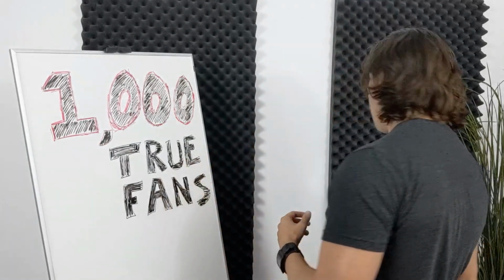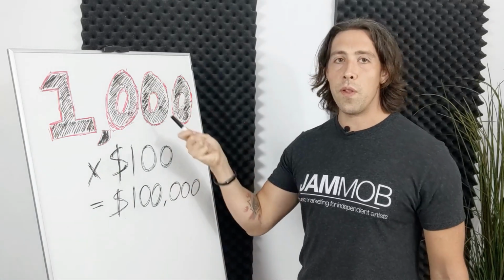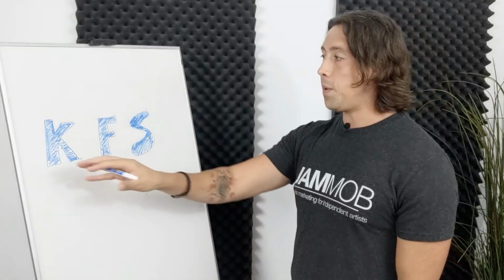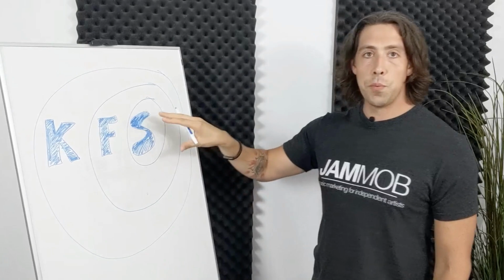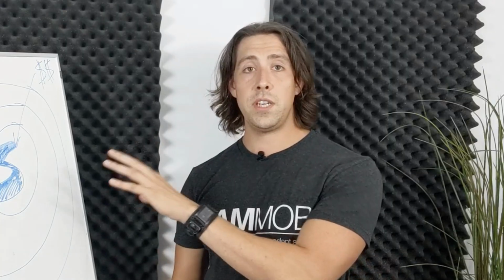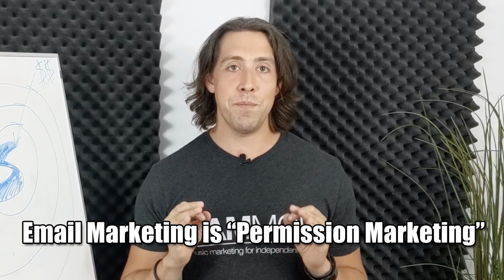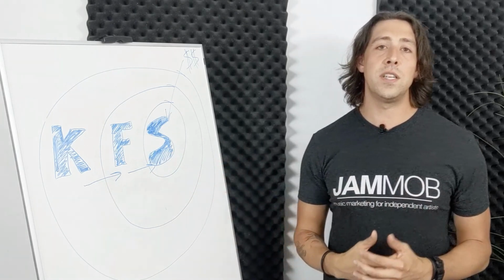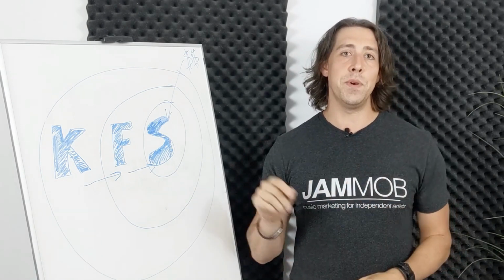How To Get 1000 True Fans & The KFS Factor | Email Marketing 101 For Musicians (Part 2)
Part 2 of this series covers the 1,000 true fan principle, the KFS Factor, “Permission Marketing”, and how those things are going to help you get amazing results from your email marketing.

👉 Get more exposure and more fans. Grab your FREE copy of The Music Promotion Blueprint

Premium Music Marketing Training:

✅ If you want step-by-step instruction to grow your following on streaming platforms and get more streams without contacting playlist curators, go

✅ To learn how to set up an automated system for getting MORE EXPOSURE for your music and NEW FANS EVERY DAY go

✅ For step-by-step detailed instruction on how to promote your music on YouTube the RIGHT WAY, go

✅ If you want to get more people out to your LIVE SHOWS, so you can BOOK MORE GIGS and never play to an empty crowd again, go